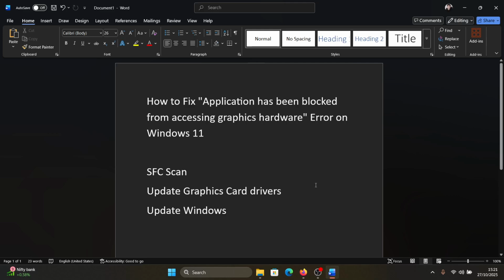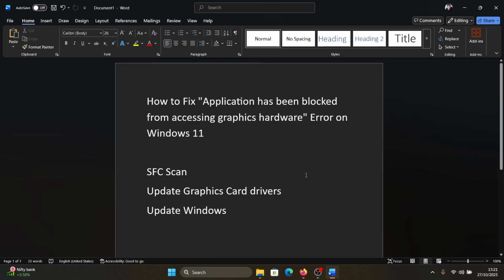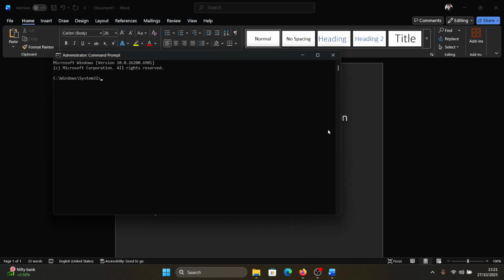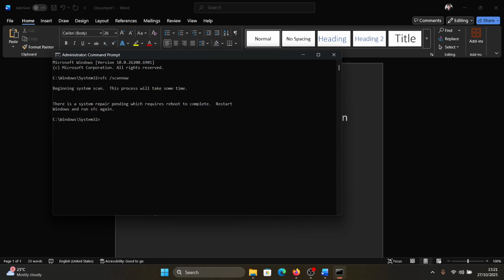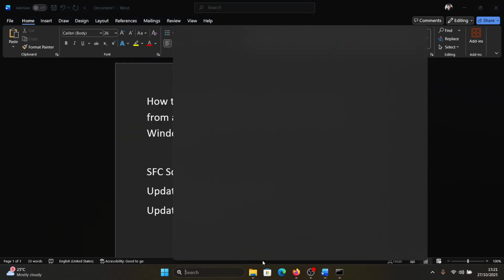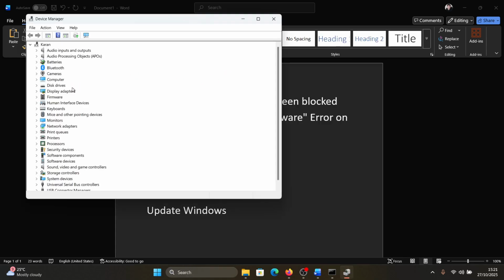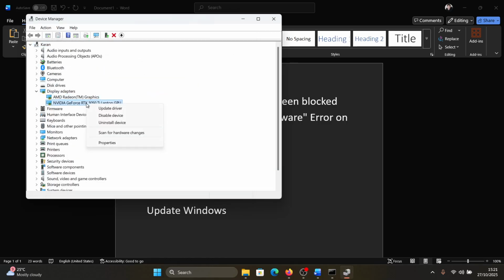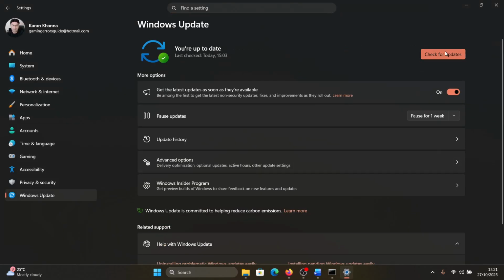How to Fix Application has been blocked from accessing graphics hardware Error on Windows 11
Video Title : How to Fix Application has been blocked from accessing graphics hardware Error on Windows 11

If you wish to Fix Application has been blocked from accessing graphics hardware Error on Windows 11 then please watch this video.